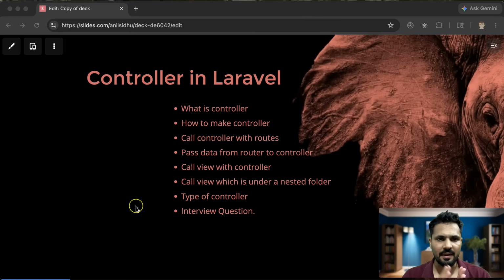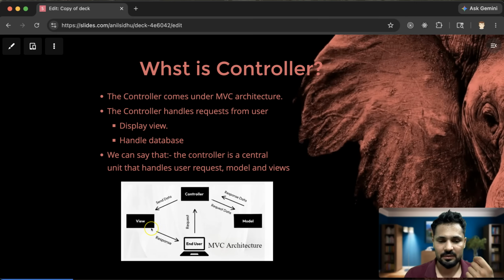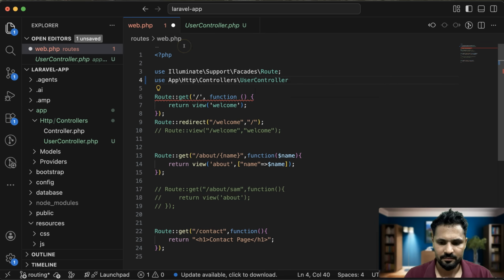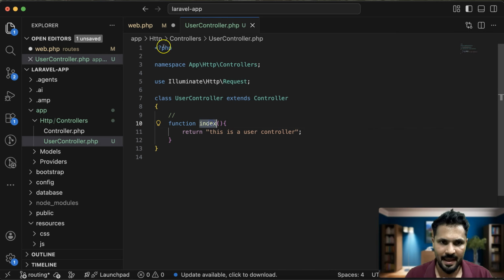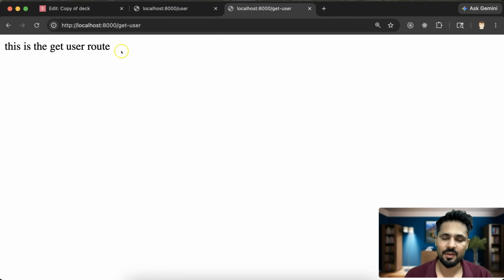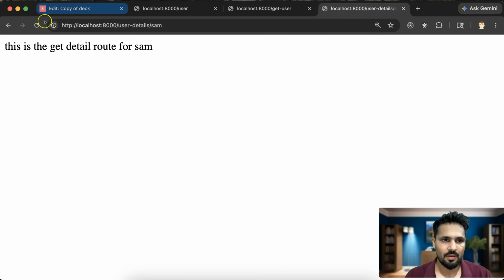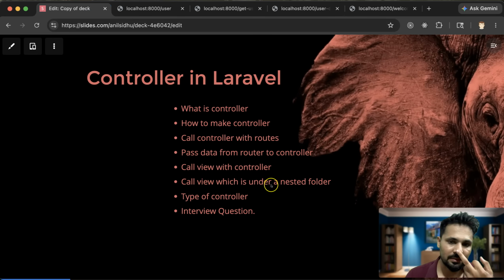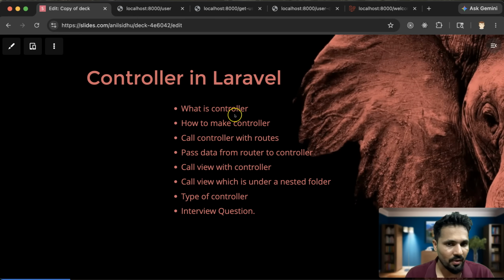Laravel 13 Tutorial #9 Laravel Controllers Made Easy | Dynamic Routes, Views & Methods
In this Laravel tutorial video, we will learn everything about Controllers in Laravel step by step.

Topics covered in this video:
What is a Controller in Laravel?
MVC Architecture Explained
Why Controllers are Important
How to Create Controllers using Artisan Command
Manual vs CLI Controller Creation
Connect Routes with Controllers
Call Methods from Controllers
Pass Dynamic Parameters in Routes
Return Views from Controllers
Load Nested Views in Laravel
Types of Controllers in Laravel

We also discuss:
Route::get()
Dynamic Routing
View Handling
UserController Example
Laravel Folder Structure
Beginner Friendly Laravel Concepts

Laravel controller tutorial
Laravel controller
Laravel MVC tutorial
Laravel routes and controllers
Laravel controller example
Laravel artisan make controller
Laravel dynamic routes
Laravel views tutorial
Laravel course
Laravel MVC architecture
Laravel web.php tutorial
Laravel route controller connection
Laravel controller methods
Laravel for beginners
Laravel project tutorial
Learn Laravel